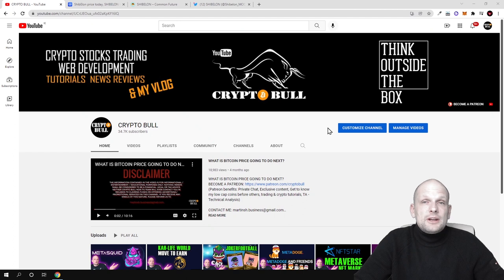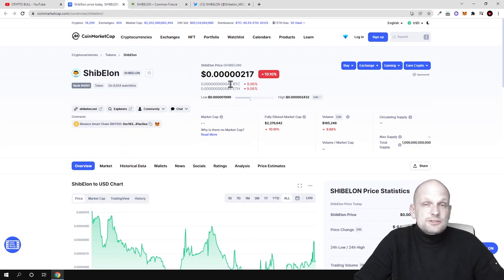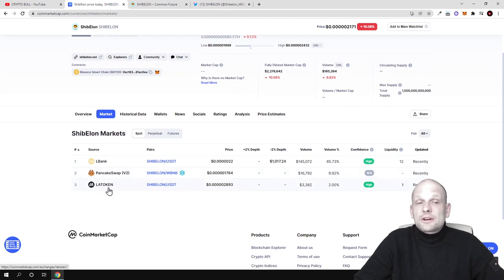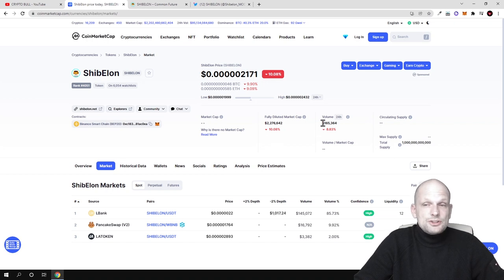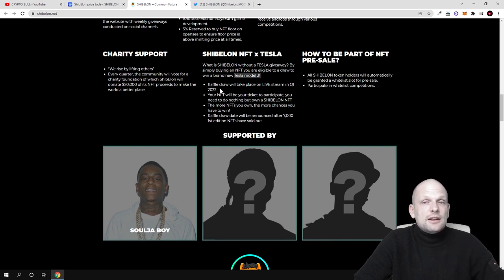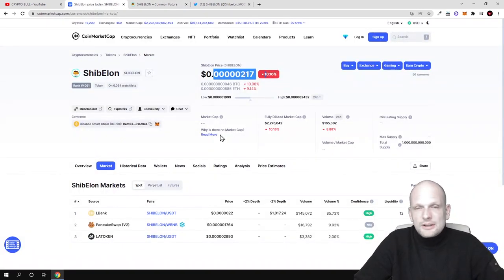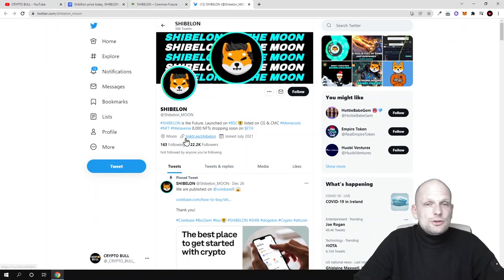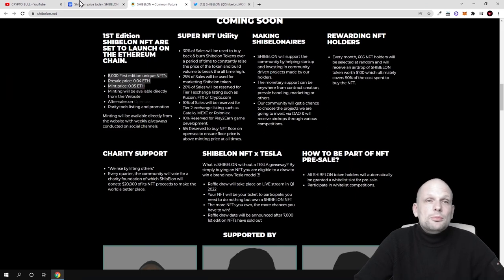NEW MEME COIN SHIB ELON SHIBELON CRYPTO REVIEW!?!